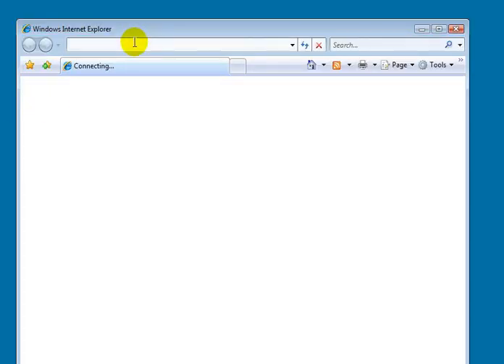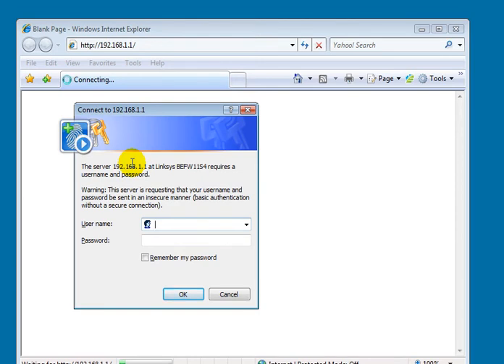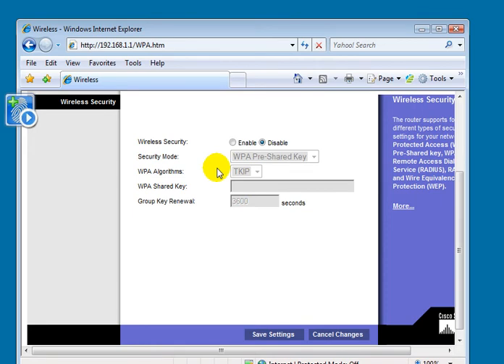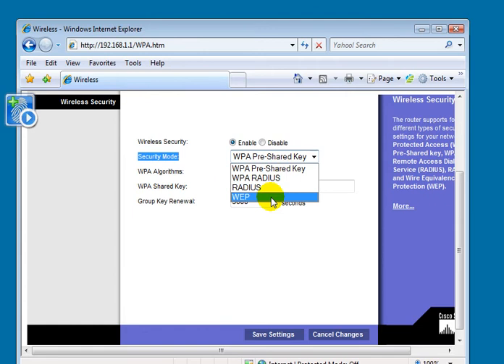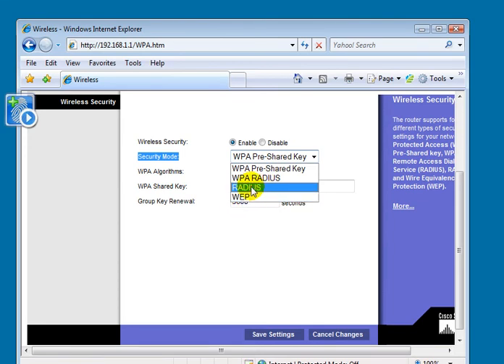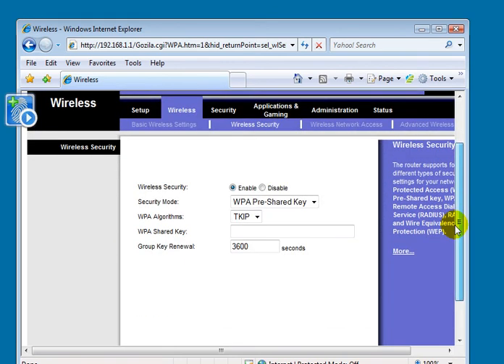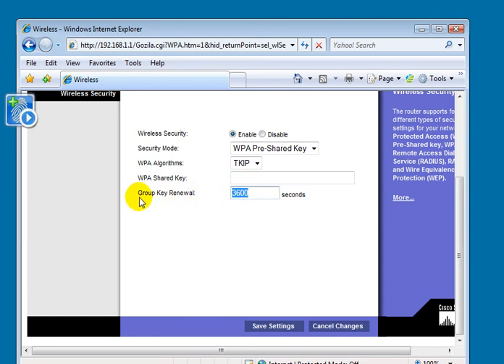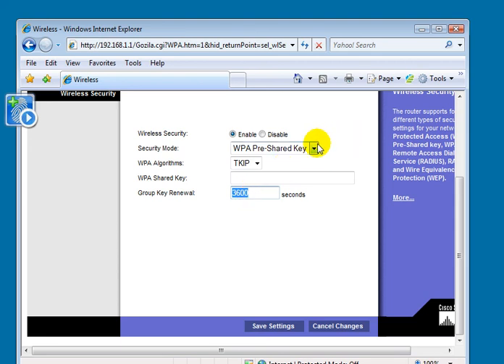Wireless Security Intro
Wireless Security Info, skims through the various wireless protocols , such as , WEP/WPA ,Radius etc.